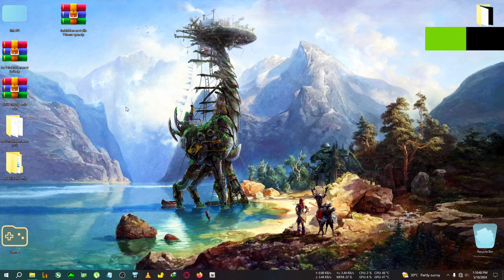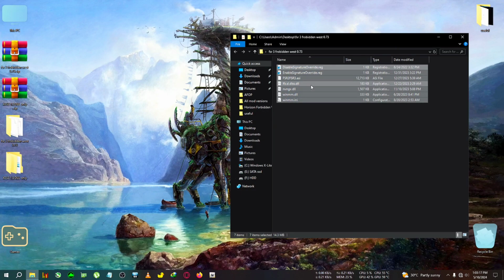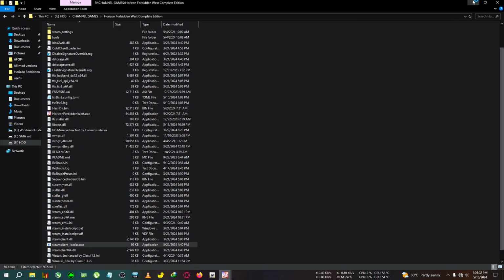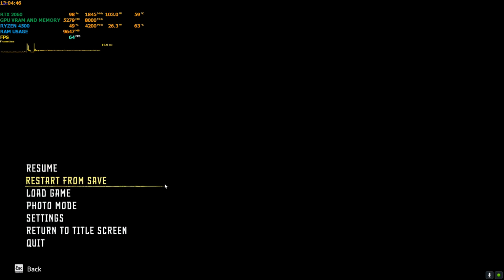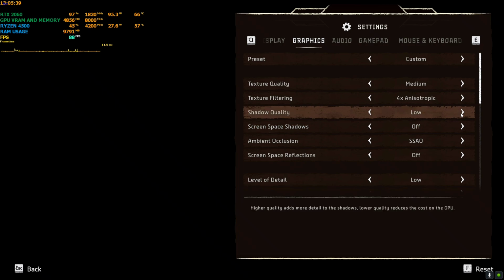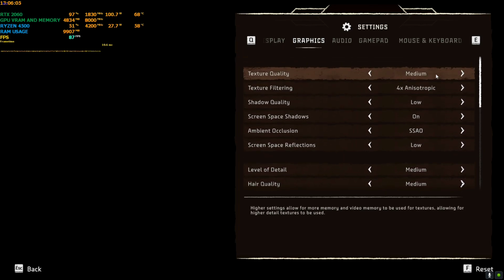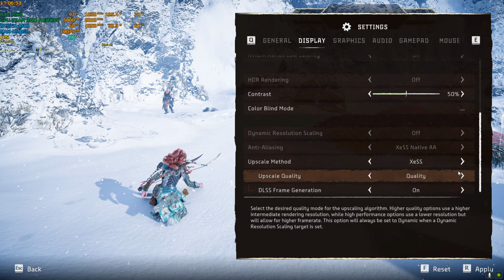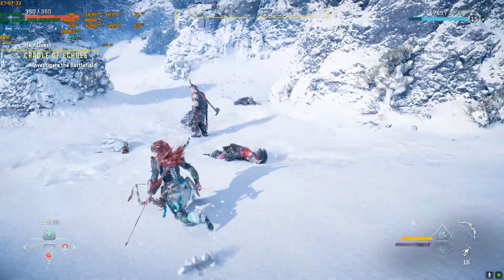horizon forbidden west frame gen lag fix for all gpu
upi- gbiswas37@boi